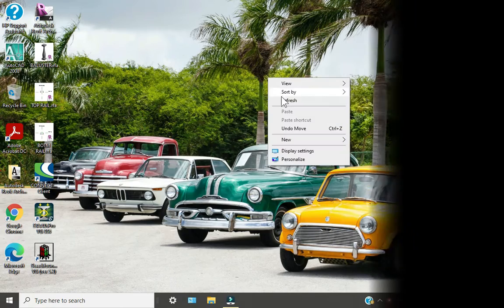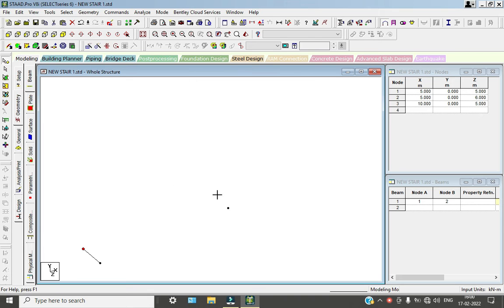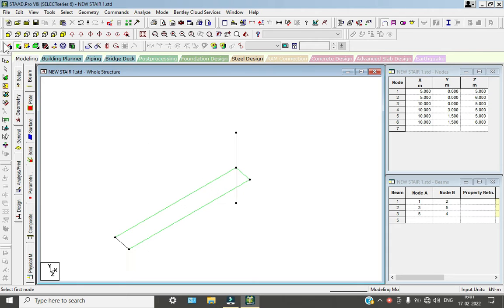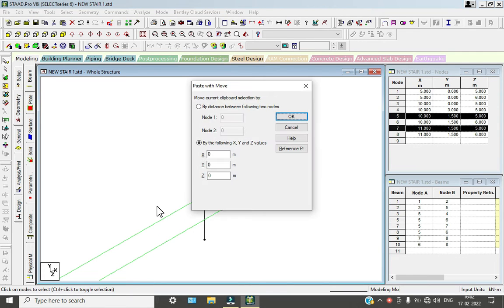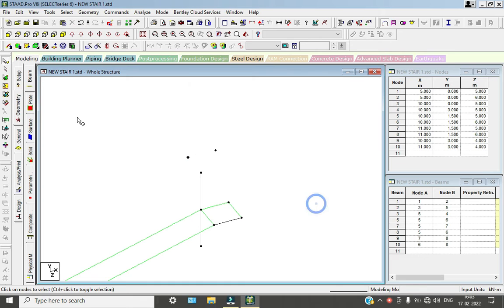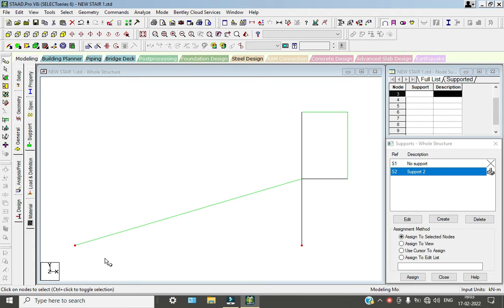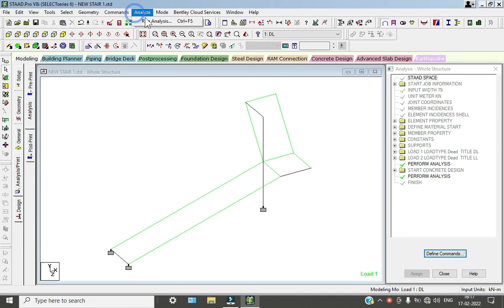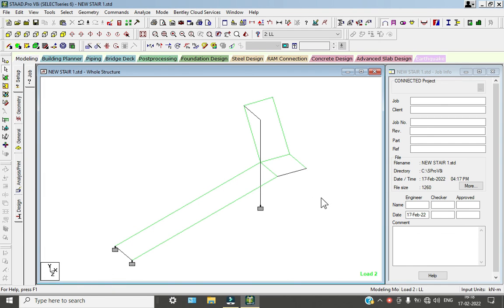STAIR WITH ONE COLUMN IN STAADPRO BY PRAYING LIPS FOUNDATION 9866548910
It’s our unshakeable belief that India will never achieve its true growth story until the rural sector of the country is empowered to make choices and transform its own lives. Foundation with a mission to empower rural lives through a unique 360-degree development model which covers four key thematic areas namely Health & Nutrition, Education, Water & Sanitation and Economic Development. Our aim is to ensure that this model can be replicated at scale across India.
#m.tech final year## project topics for cse
#m tech ieee## projects for embedded systems
#btech## final year projects for cse
3btech# final year projects
#btech## mechanical projects
#btech## mini projects for cse
#btech## final year projects for eee
#btech## final year projects for mechanical…
"Keyword"
"latest ieee projects for cse m tech"
"#mtech## mini projects for cse"
"#mtech## projects for cse in## machine learning"
"#m tech## computer science projects with source code"
"#mtech## projects in hyderabad"
"#mtech## final year projects for data science"
"#mtech## projects for software engineering"
"Keyword"
"final year projects for computer science with source code"